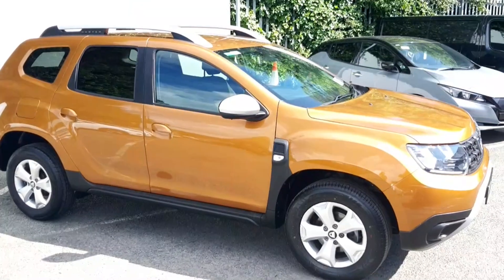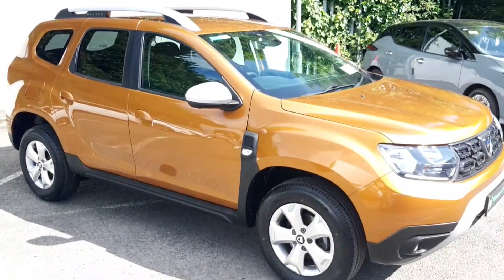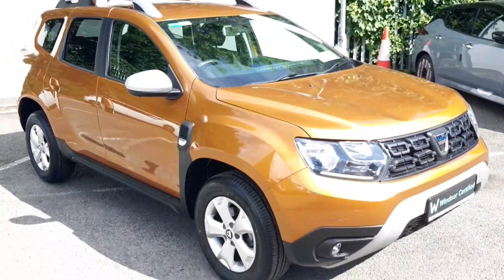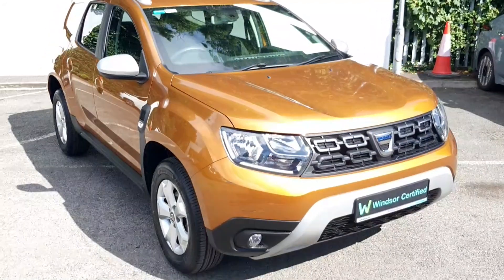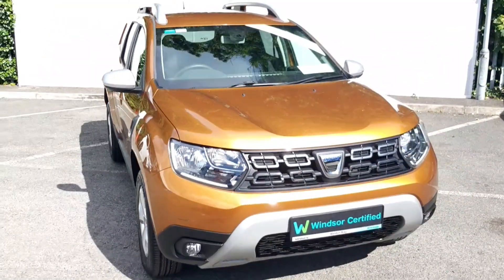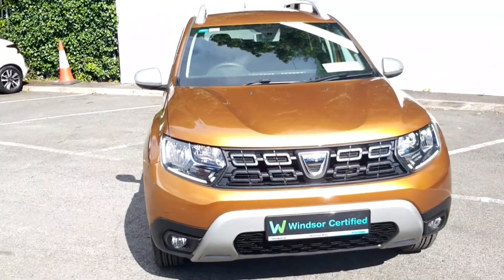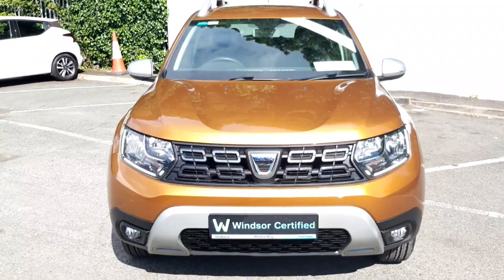191D4114 - 2019 Dacia Duster Comfort Blue DCI 115 MY 4DR RefId: 386447